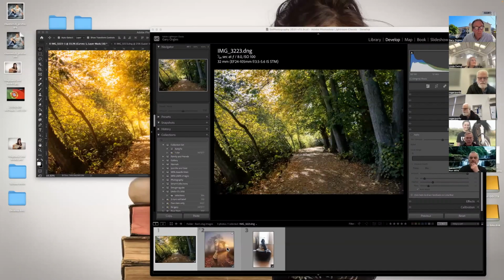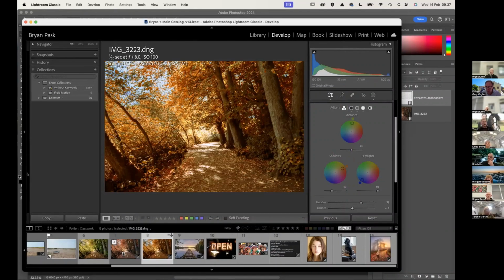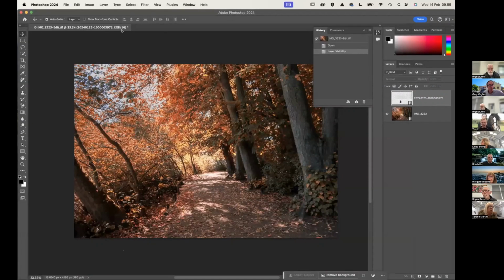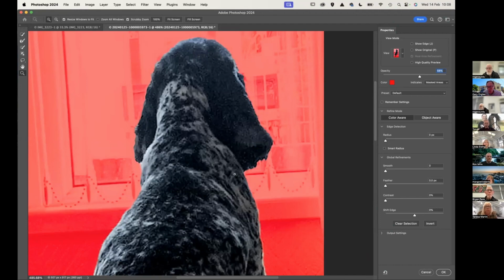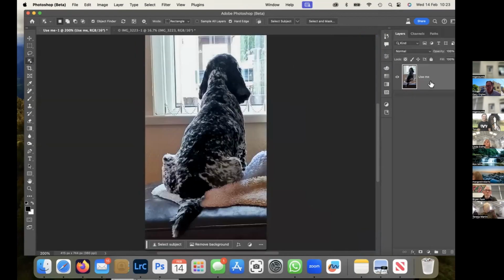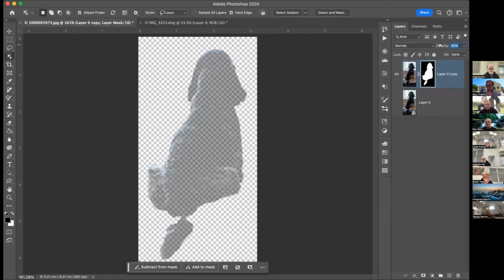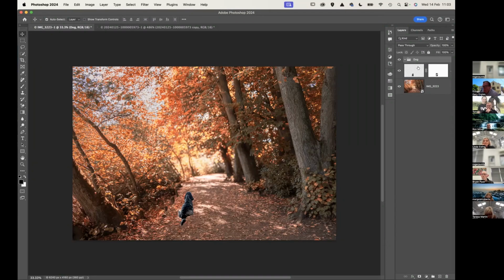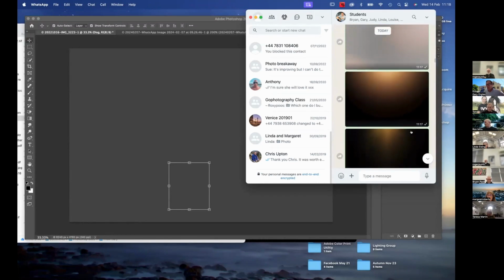Post Production 14th February